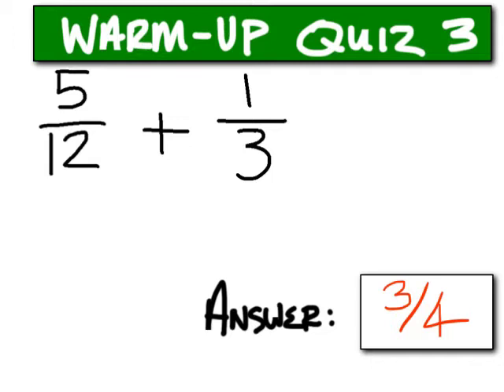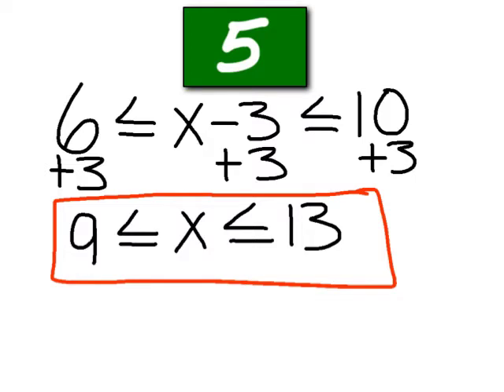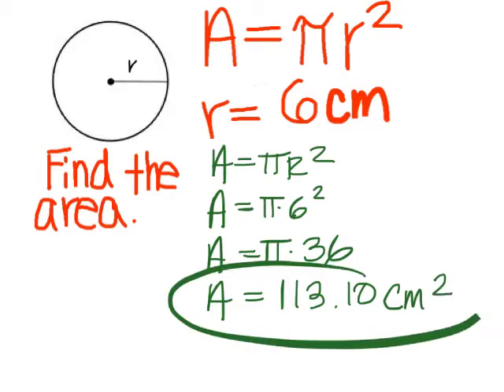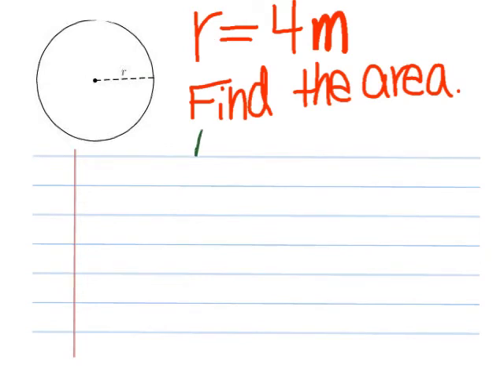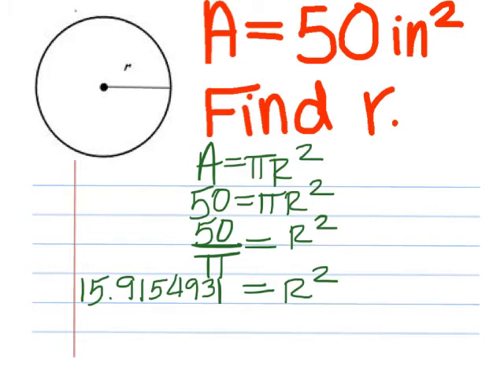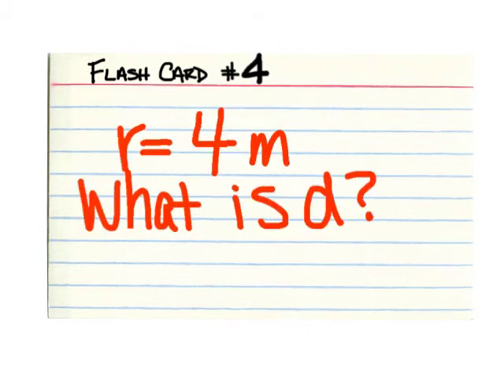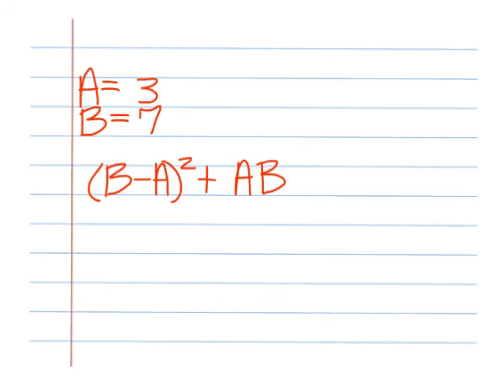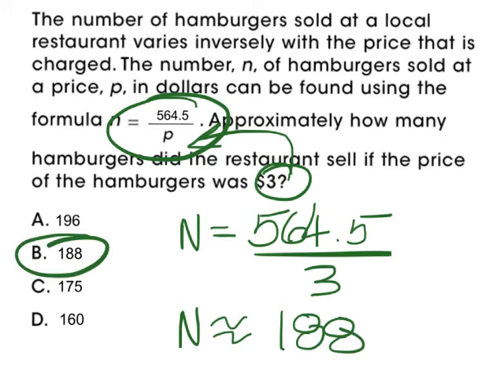11-8-12 5th Period Algebra 1 (Green High School) (Green High School)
Solve for radius.